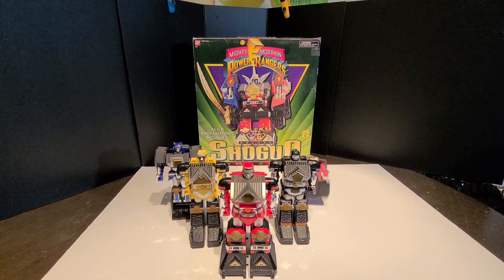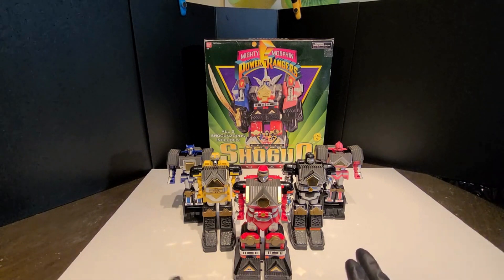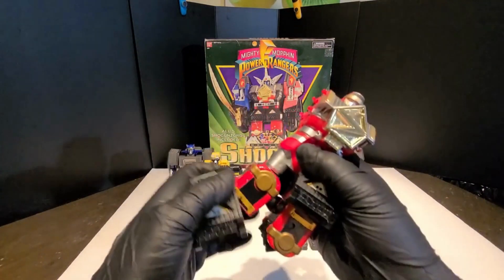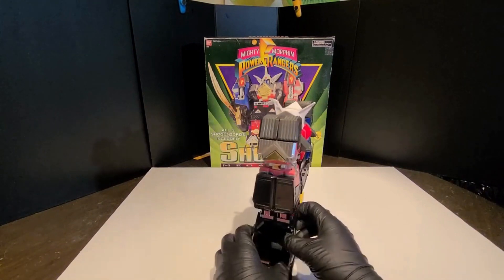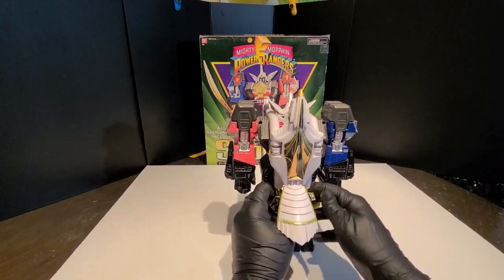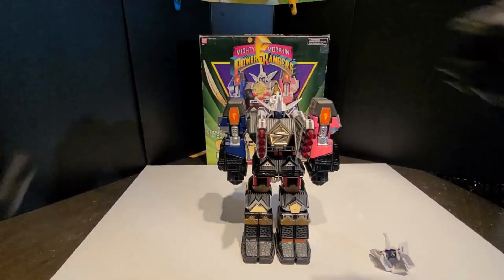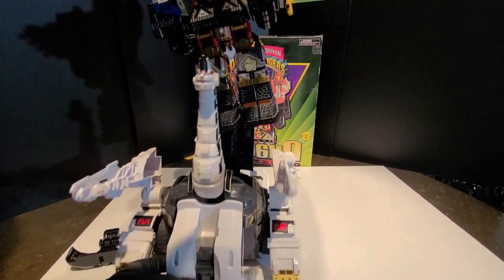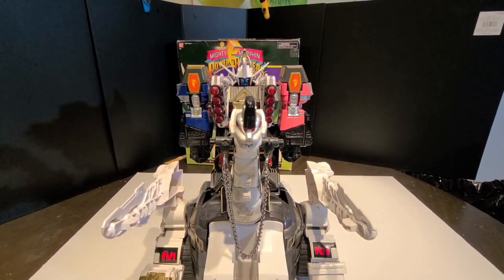Shogun Megazord and Ultrazord retro toy review ! April 2023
Hey guys today we have a full video review of the Shogun Megazord , Falcon Zord, and Shogun Ultrazord. This is a 10/10 and the one that got me into the hobby . Bandai scrapped plans to bring a updated one to the legacy line. I believe fans at the time did not like the price of legacy titanus and started complaining and eventually they abandoned it. Hopefully Hasbro's ZAP can give us a updated version in the coming years!